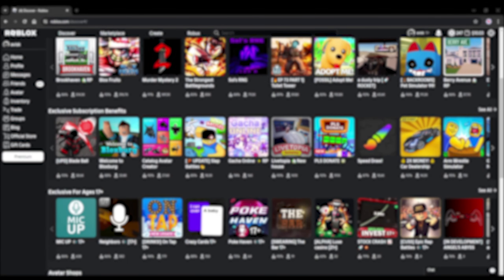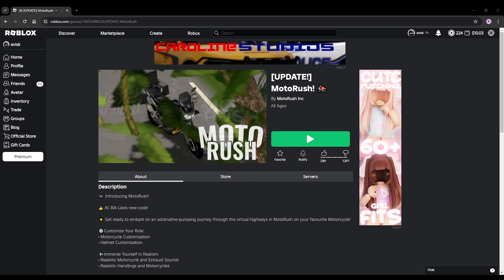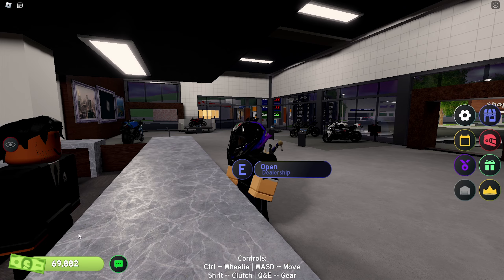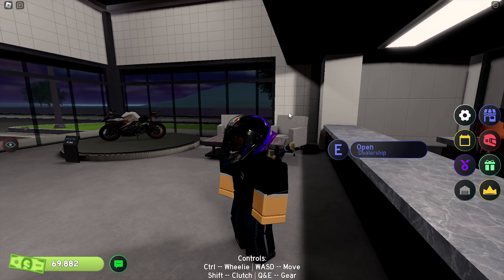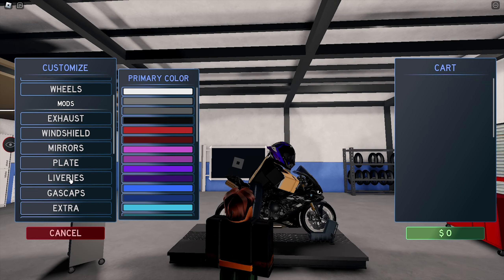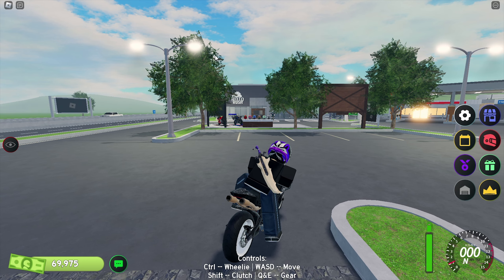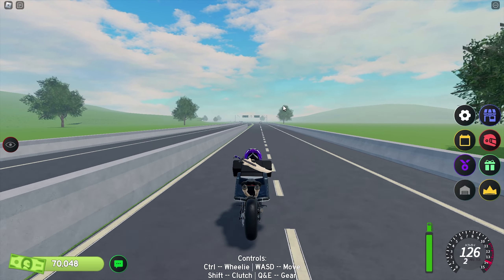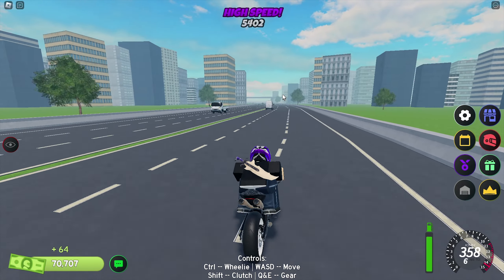Bored ? Underrated Roblox Motorcycle Game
This Roblox Motorcycle Game is pretty awesome, yet extremely underrated in my opinion.